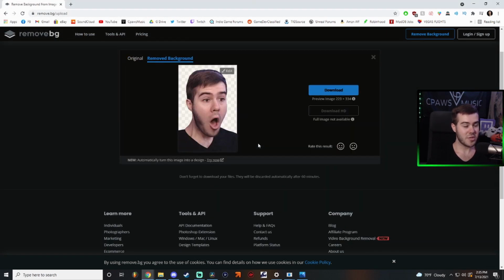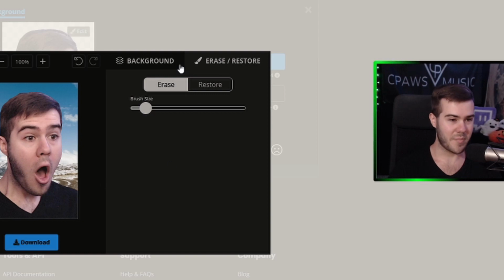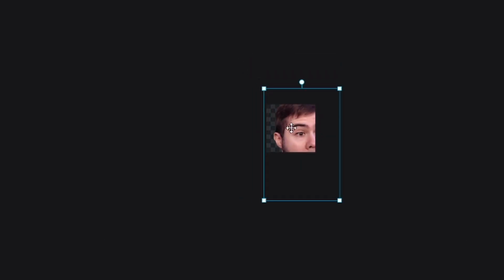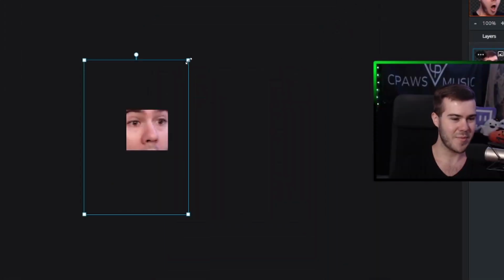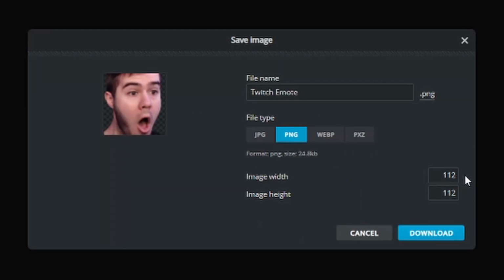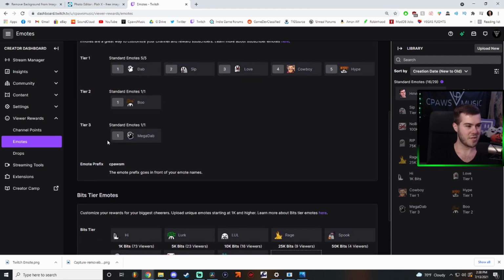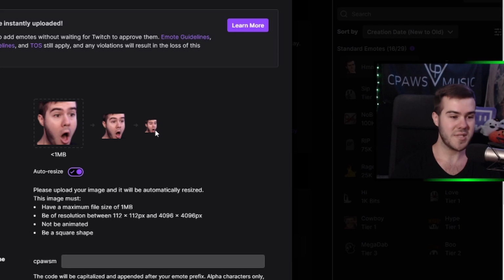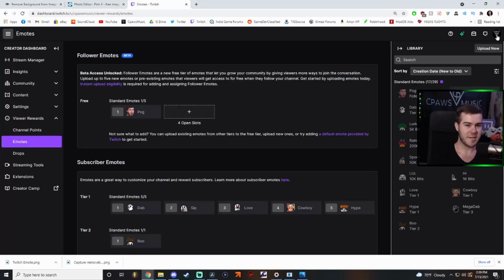HOW TO MAKE FREE TWITCH EMOTES TUTORIAL✅(SUPER EASY)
This easy twitch emotes tutorial shows how to make free twitch emotes in 2022. These custom twitch emotes are easy to make and 100% free to use. Now you know how to make twitch emotes for free with this emote tutorial & twitch tutorial!

⬇️MY STREAMING GEAR RECOMMENDATIONS⬇️👉Pro Webcam
⬇️ LET'S BE FRIENDS⬇️
► TIMECODES
0:00 - How To Make FREE Twitch Emotes 2021 (EASY Tutorial)
0:22 - Take A Picture Of Yourself
0:36 - Removing the Picture's Background (Transparent)
1:31 - Turning The Picture Into a Twitch Emote
2:59 - How To Upload Twitch Emotes
4:48 - Additional Streaming Help